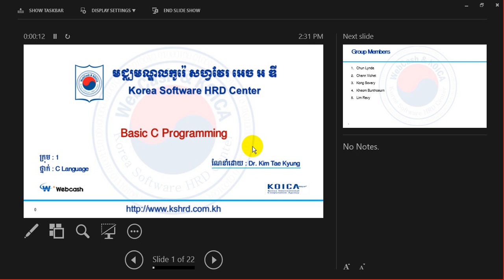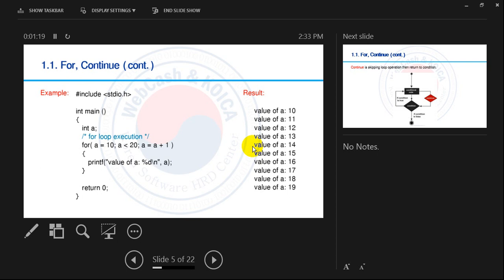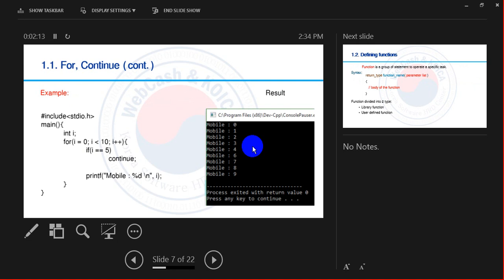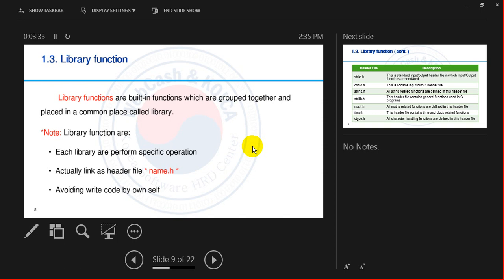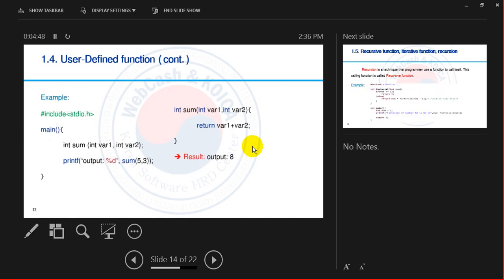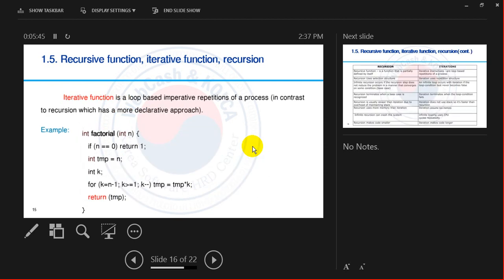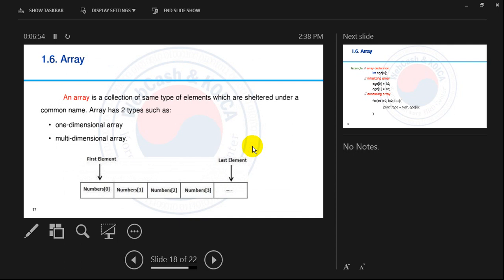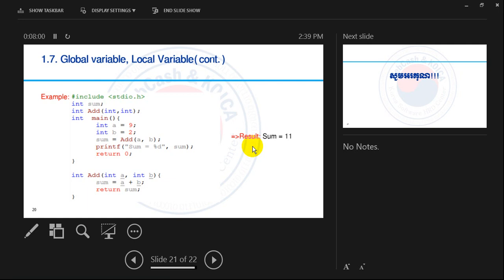C Programming-Presentation 02 G1